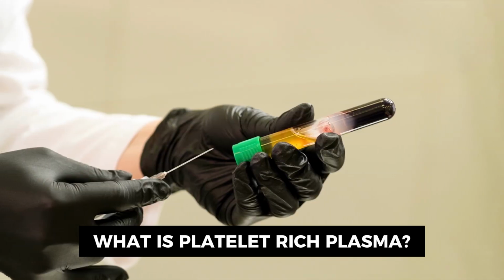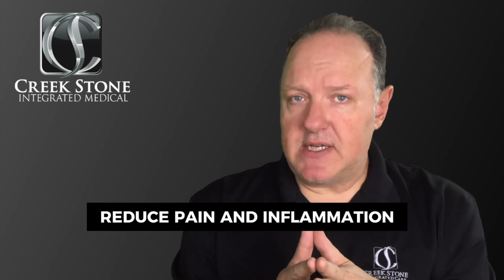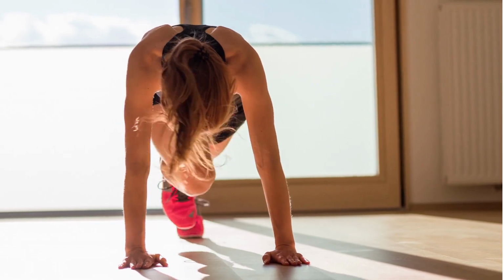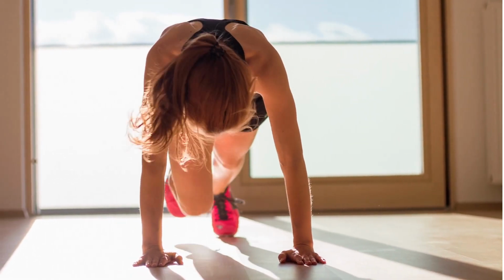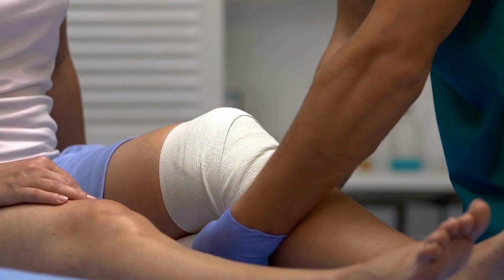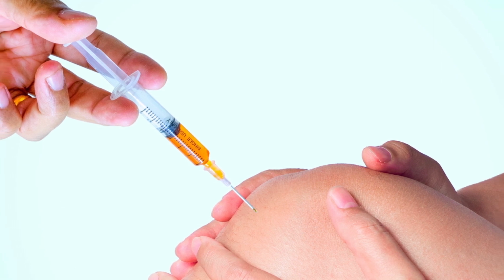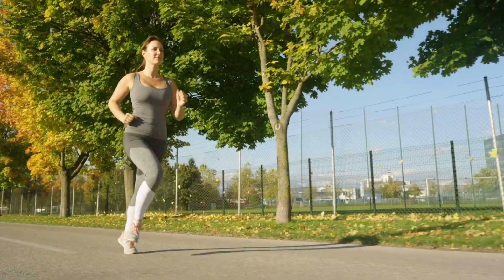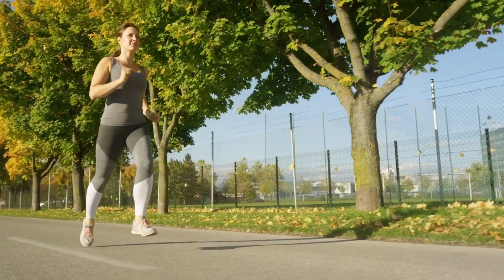Why Try PRP Before Knee Replacement │ PRP - The Game Changer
Creek Stone Integrated Medical - Dr. Jeff Williams - Chiropractor Amarillo - Medical Care